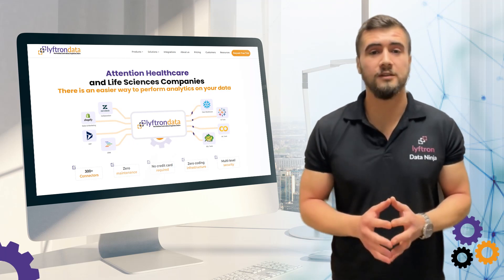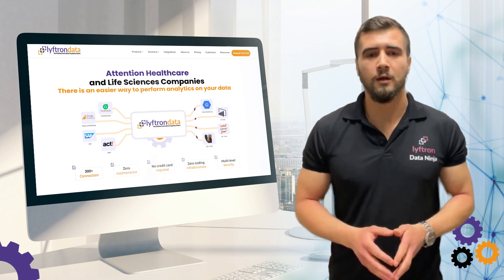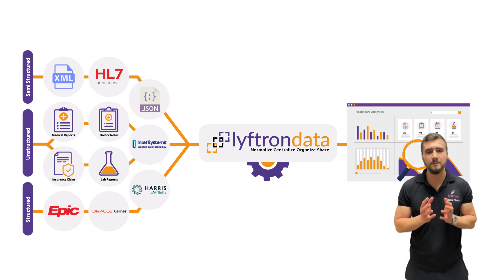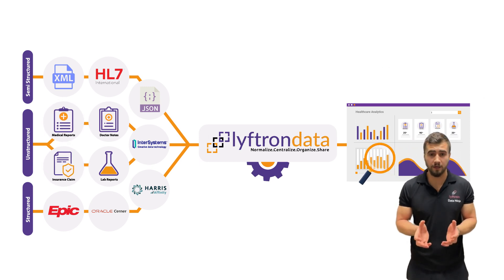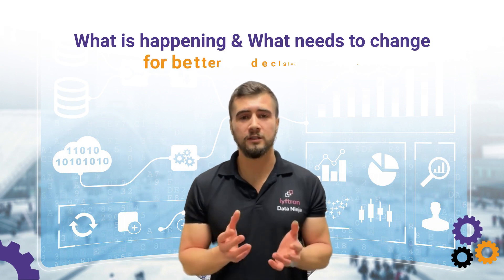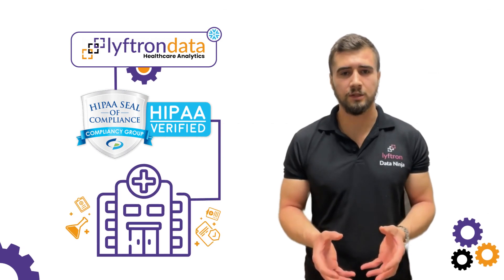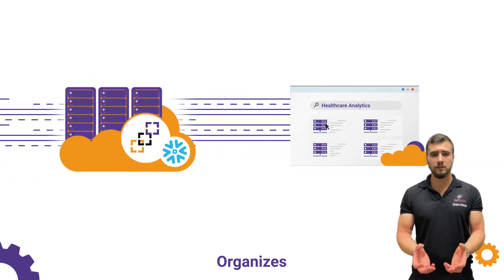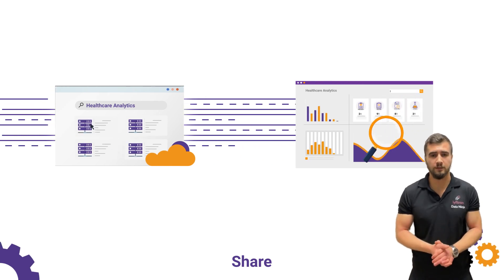Lyftrondata for Healthcare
Attention Healthcare and Life Sciences Companies: There is an easier way to perform analytics on your data.

As your data is scattered on multiple platforms in Structured, Unstructured & Semi Structured FHIR formats
Say, Lab Reports, Insurance claims, Doctor notes and medical records.
You need to analyze this data to really understand what is happening and what needs to change for better decision making.
Lyftrondata HIPPA Certified Health Lake solution. Powered by Snowflake provides all of these answers.
Rehab Hospital of the Pacific is one of our happy customers. Imagine what we can do for you.